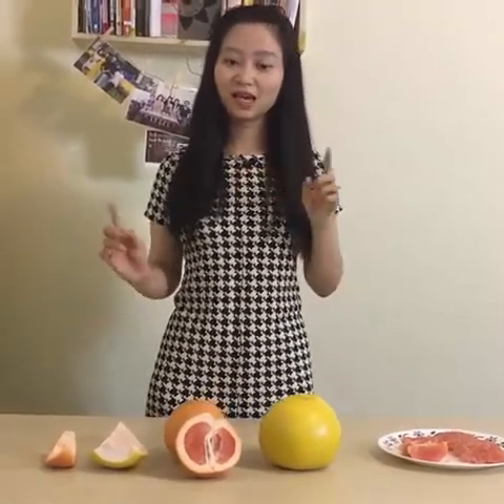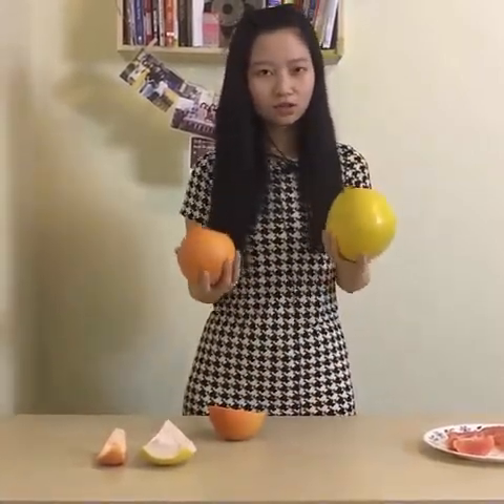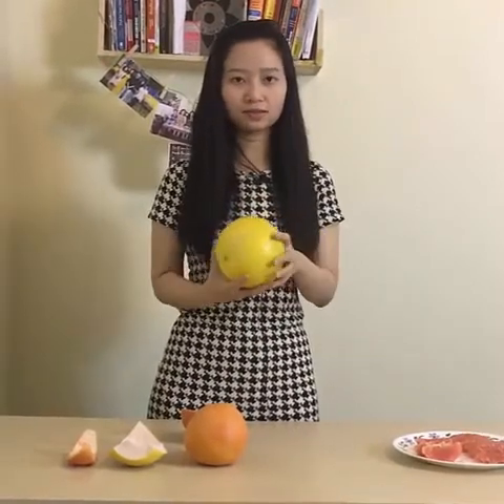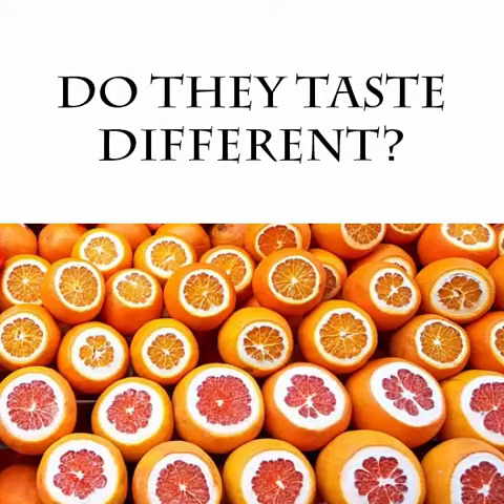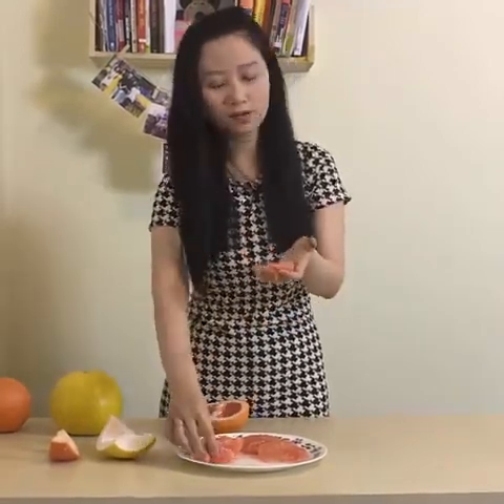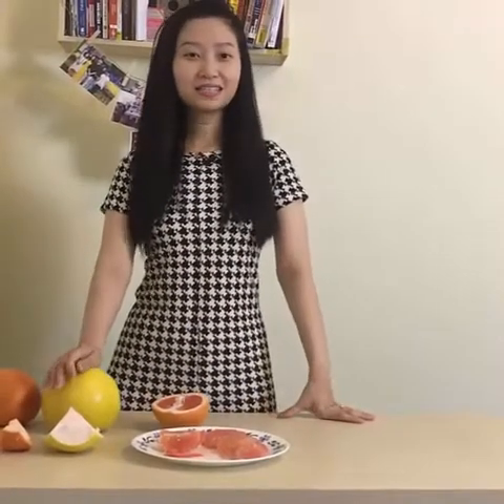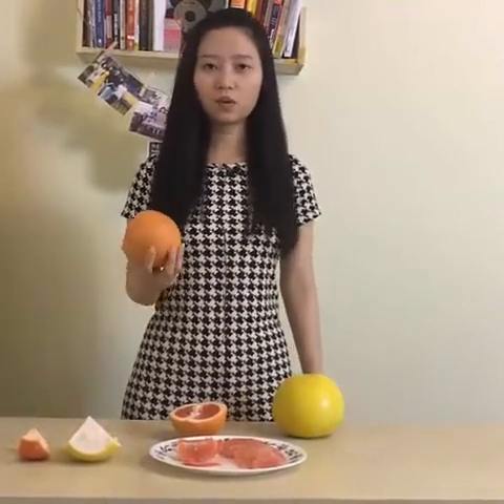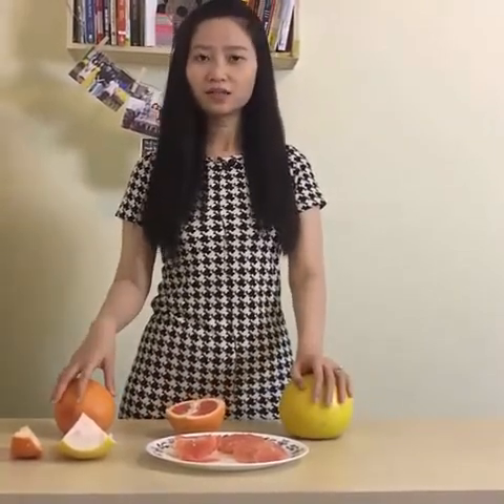Here's all the difference between pomelo and grapefruit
Pomelo vs grapefruit: do you sometimes get mixed up between these two? You are not the only one.
Some people may not know this, but pomelo is the natural citrus fruit while grapefruit is JUST a subtropical citrus, which is a cross between sweet orange and pomelo.

So, pomelo was first seen in Southeast Asia, while grapefruit originally came from Barbados. Later in time, they all travel around the world and we can find them easily almost everywhere.

You can see the difference when you cut apart these two fruits. For pomelo, since the rind is thicker, you should cut the top off the rind first, then you cut it out like a flower like this. So diligently like this!
For grapefruit, well, you only need to cut like an orange. Even though I agree that the rind is still thicker than that of orange, but it’s still thinner than that of the pomelo.

Well can you tell them apart by their flesh? Not really. I got to know different types of pomelo, and yellow is not the only color for its flesh. Some species of pomelo have also the same flesh color like that of grapefruit which is reddish or pinkish.

Their benefits are similar but not quite. So, while grapefruit helps us balance the sugar level in diabetic patients, treating fatigue and malaria, pomelo actually boosts our immune system, supports in weight loss and prevents anti-aging symptoms.

What else do you want to know about fruits?

00:13 How to tell them apart
01:03 How to cut them
01:43 Do they taste different?
03:02 What are their benefits?